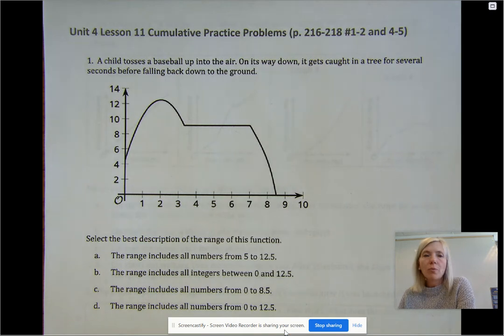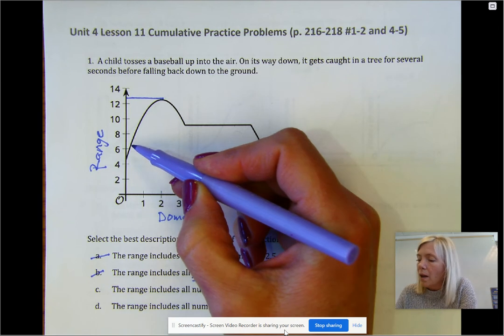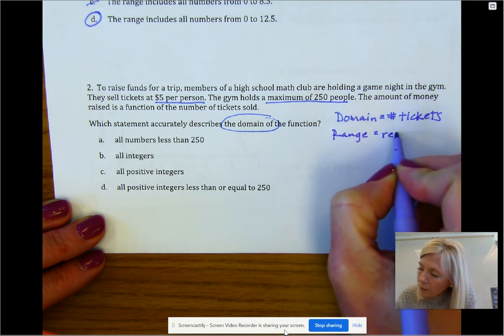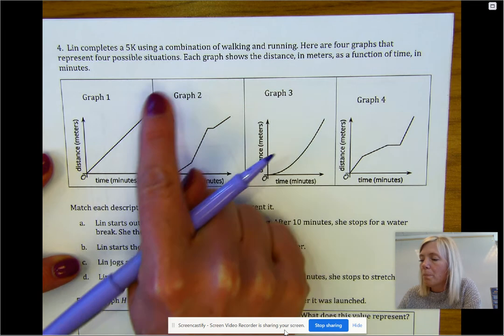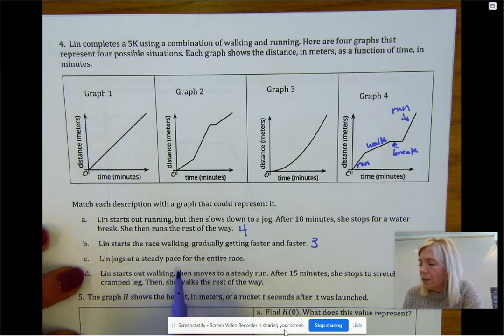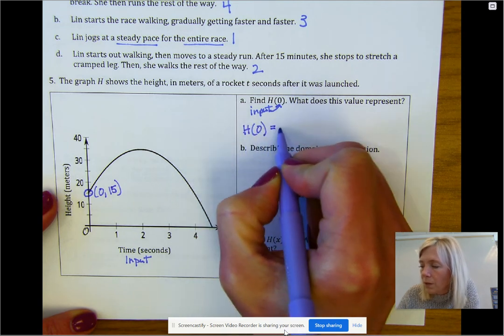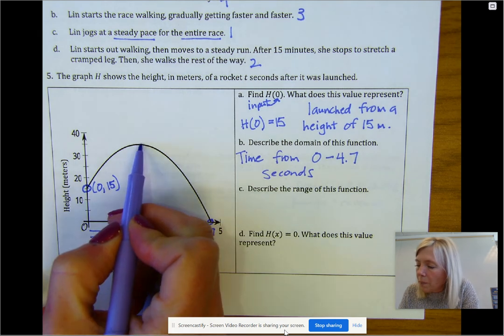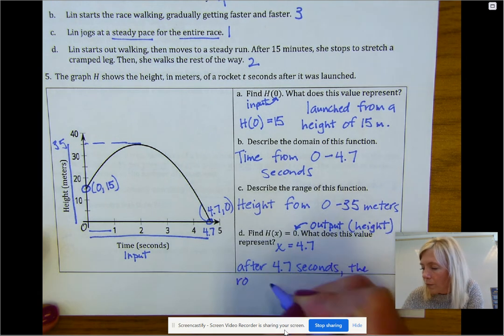A1 Unit 4 Lesson 11 Practice